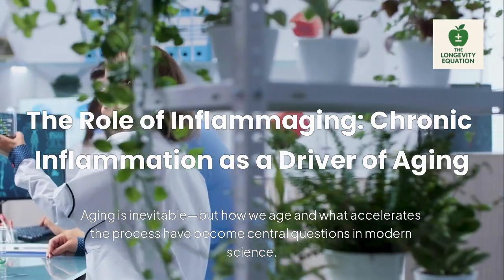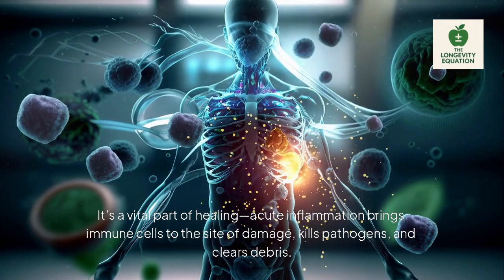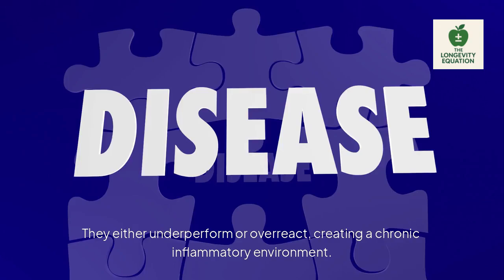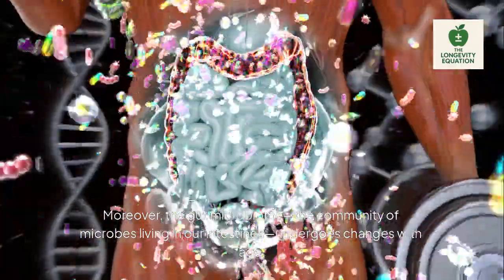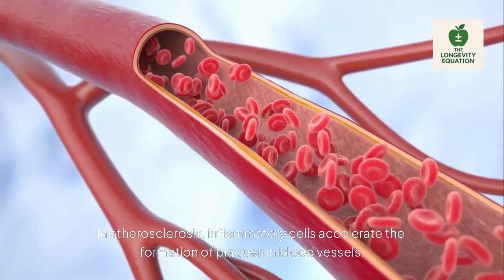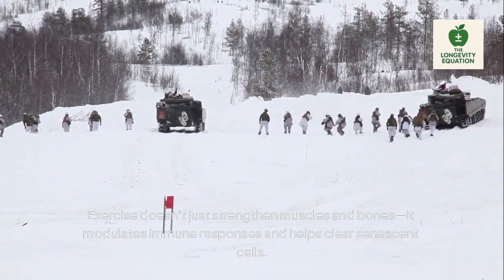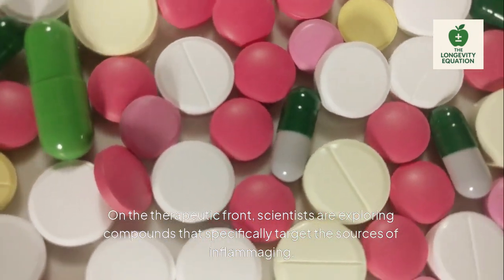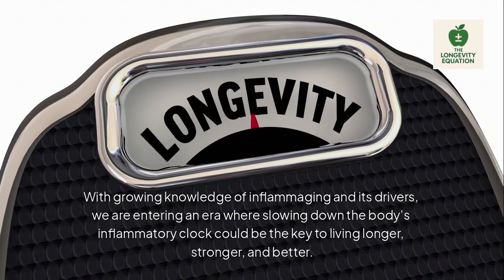The Role of Inflammaging: Chronic Inflammation as a Driver of Aging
Discover how low-grade, chronic inflammation—known as inflammaging—plays a key role in the aging process. In this video, we explore the science behind how your immune system changes over time, how persistent inflammation damages tissues, and what researchers are uncovering about its link to age-related diseases. Learn how lifestyle, diet, and emerging therapies may help combat inflammaging and promote healthier aging.